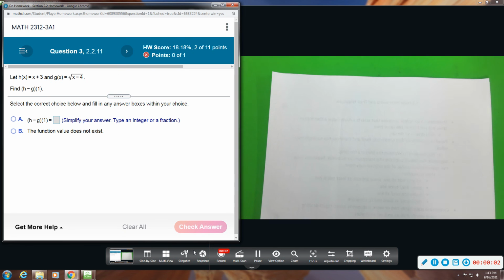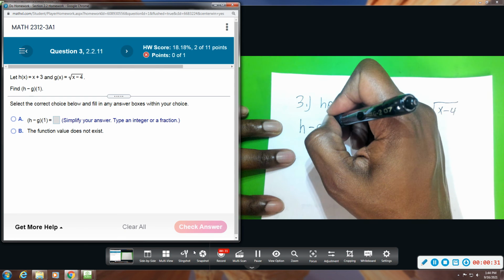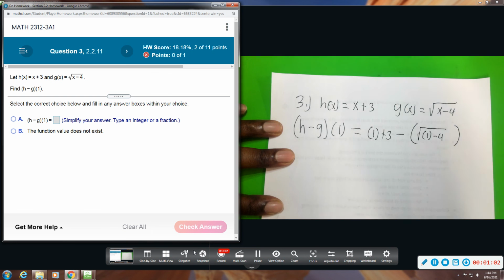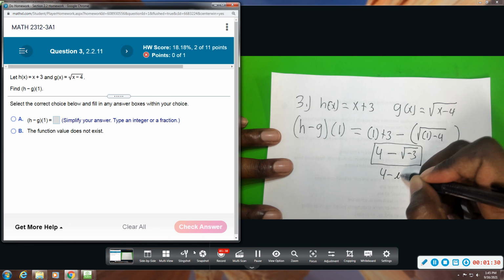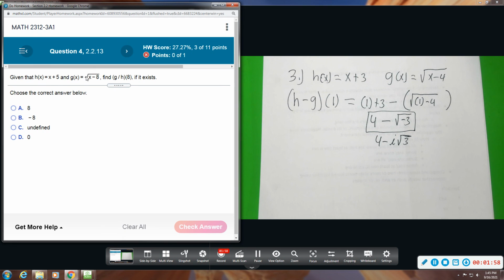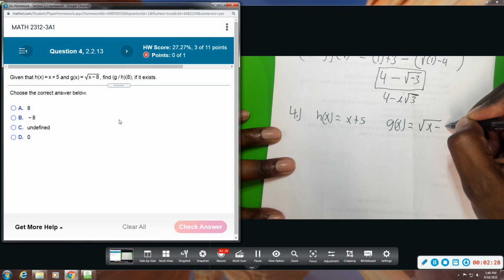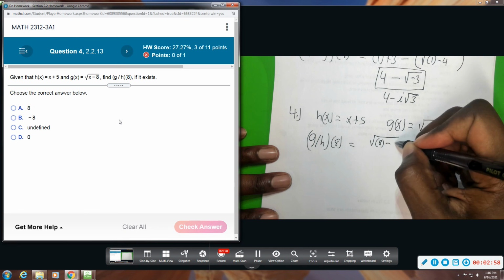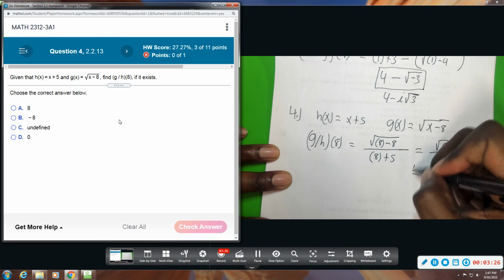Precal 2 2 3,4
Precal 2 2 Sums, Differences, Products, and Quotients